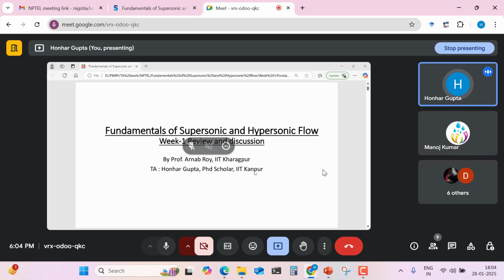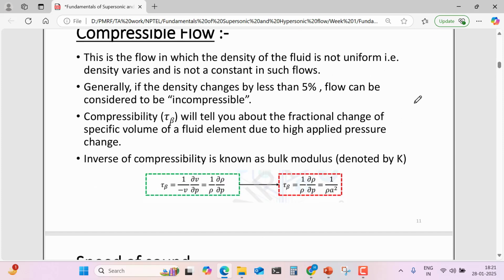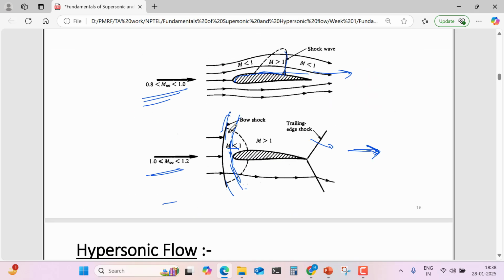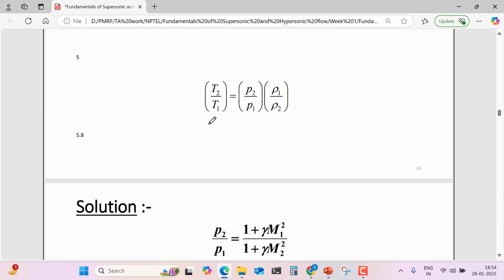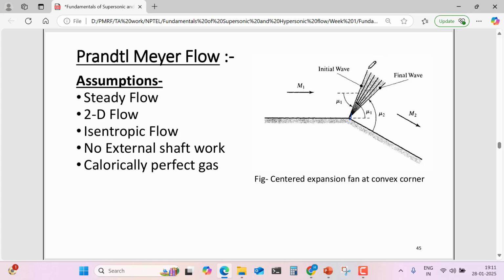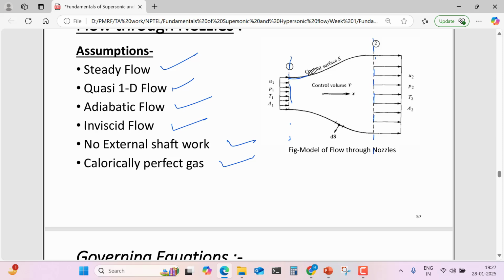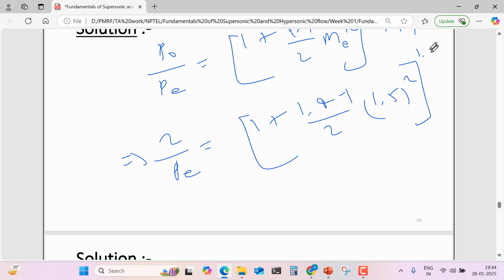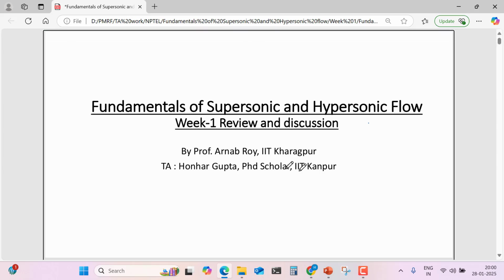Week 1 - Review and Discussion : Fundamentals of Supersonic and Hypersonic Flows